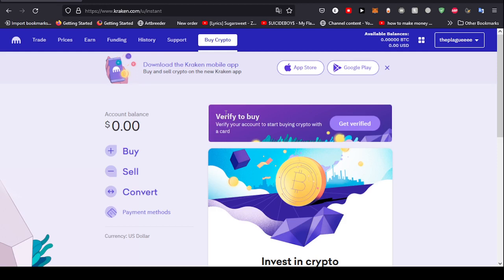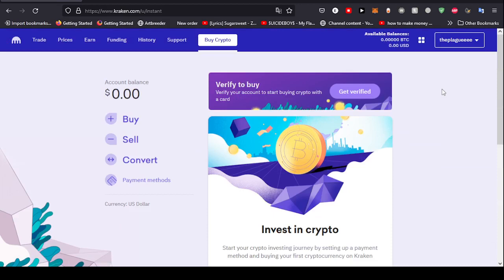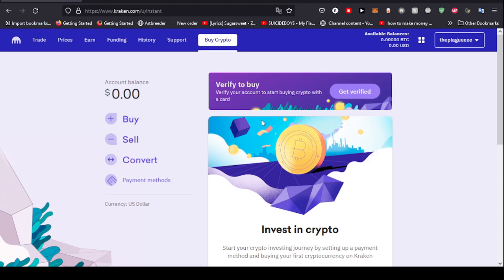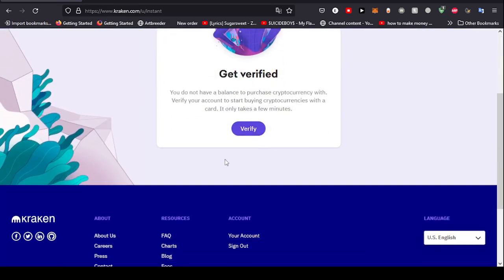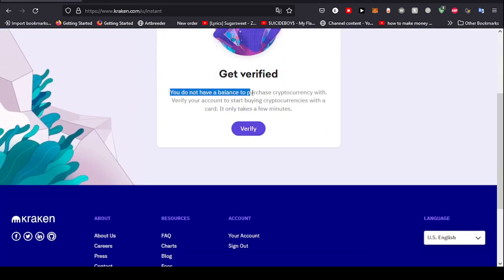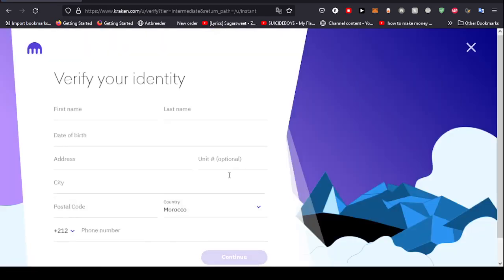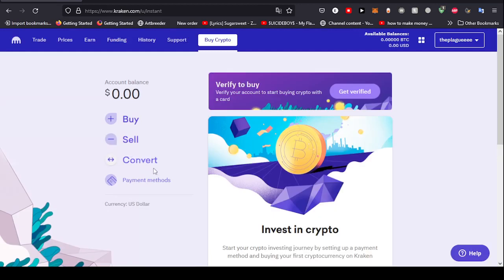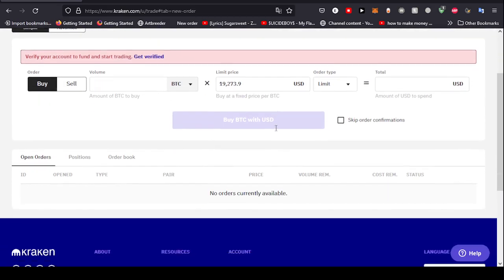How to Convert Crypto to Fiat on Kraken (Kraken Convert Crypto to Fiat)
In this video we will show you how to convert crypto to fiat on Kraken exchange and how to use Kraken to convert crypto to fiat much faster with just a few clicks as well.